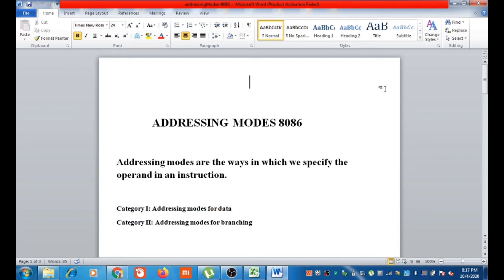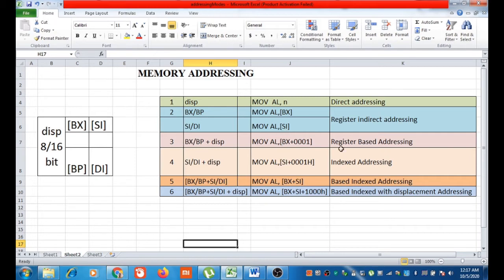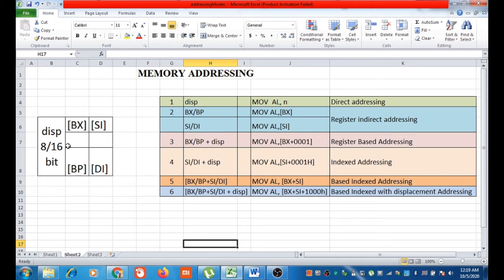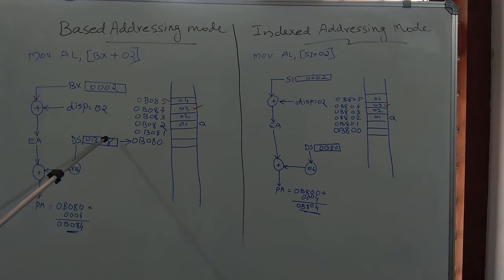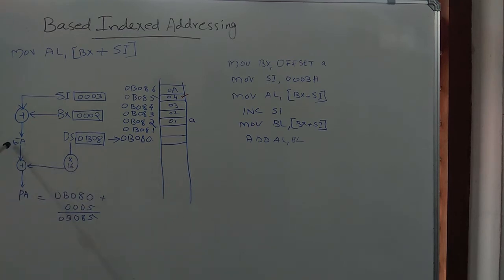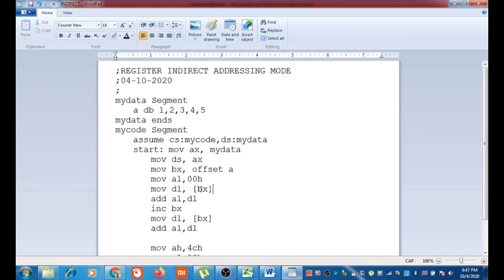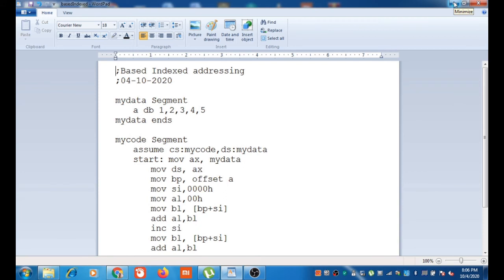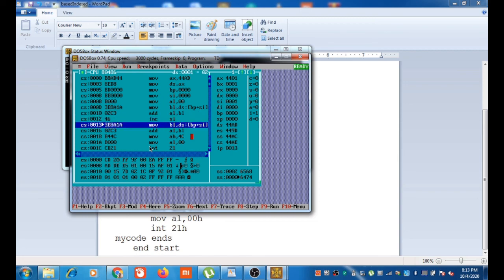Addressing Modes 8086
Addressing modes of 8086